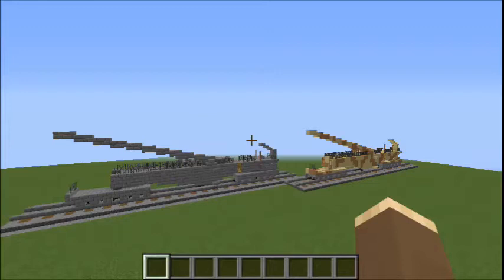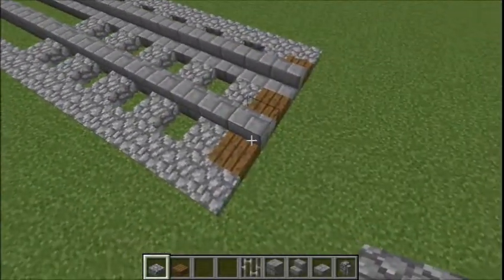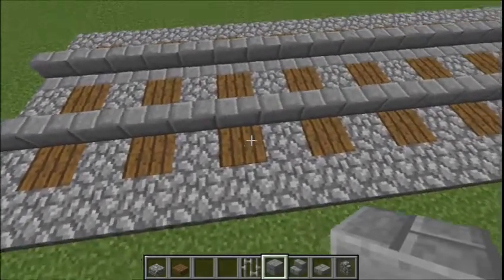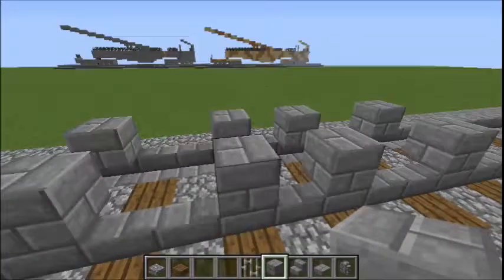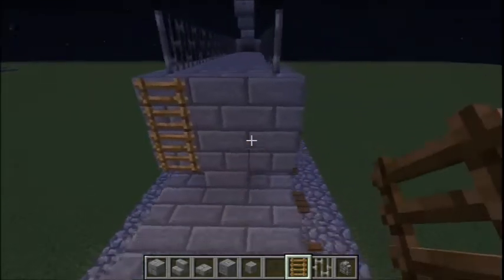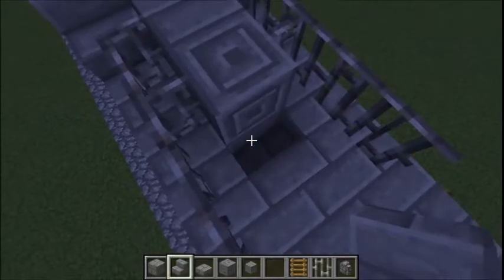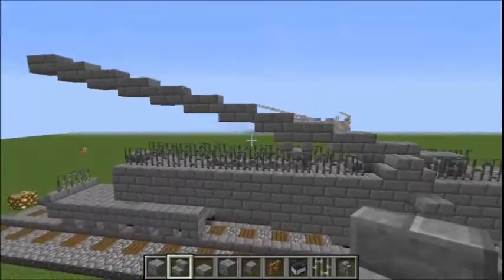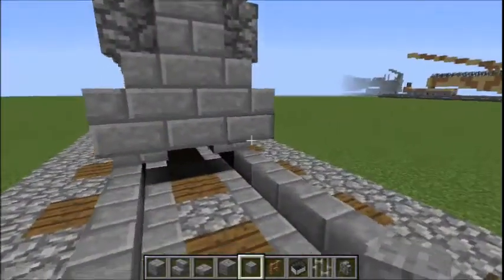Minecraft Leopold Railway Gun Tutorial - 50 Subscriber Special